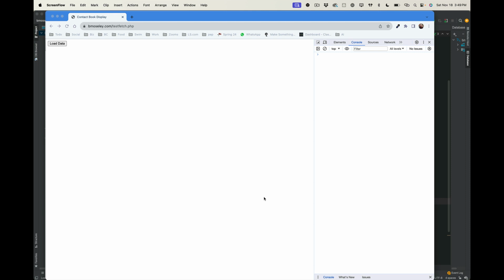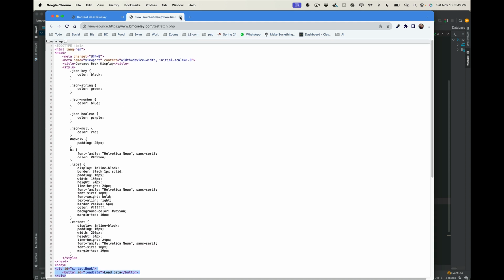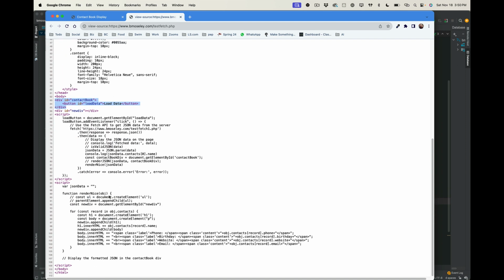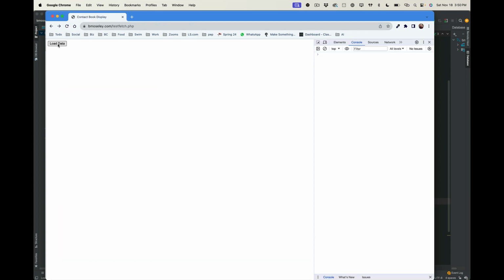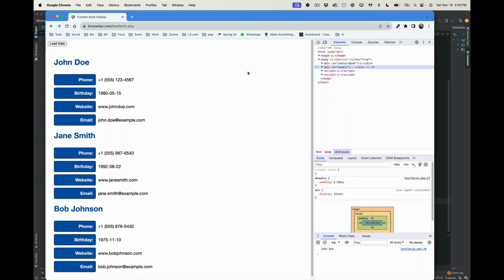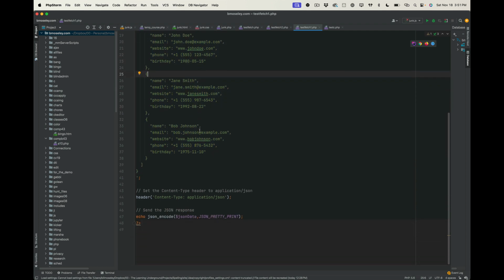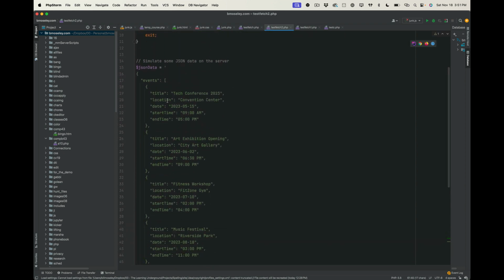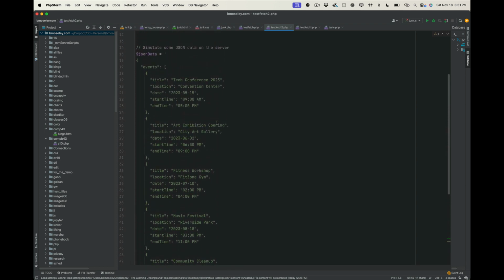JavaScript - Module 11 - Fetch API A11 Demo (Fall 2023)